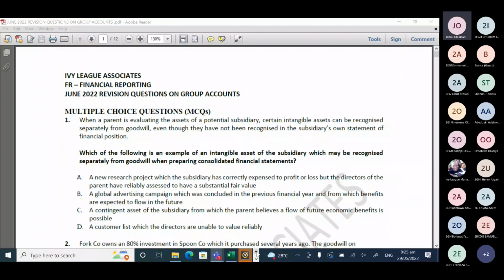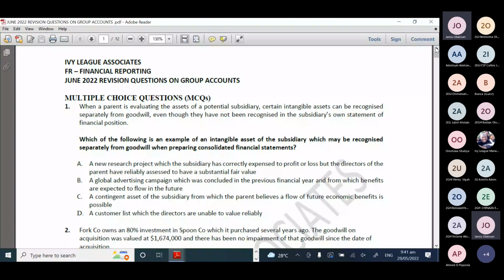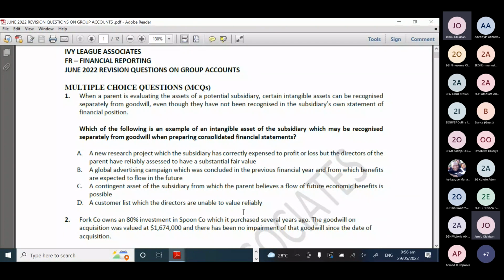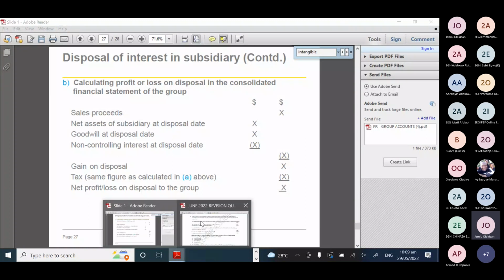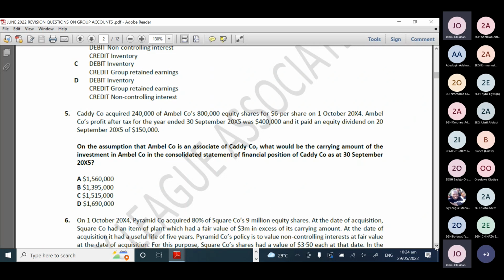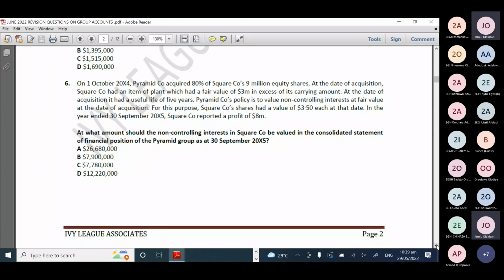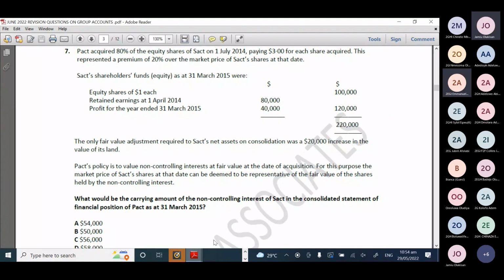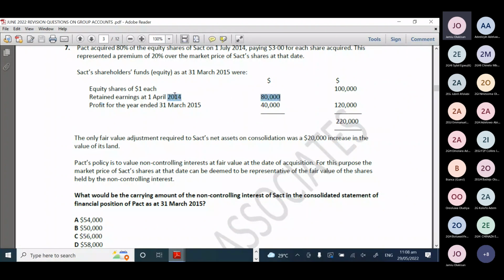IVY LEAGUE FR FREE REVISION CLASS 29TH MAY 2022 PART A